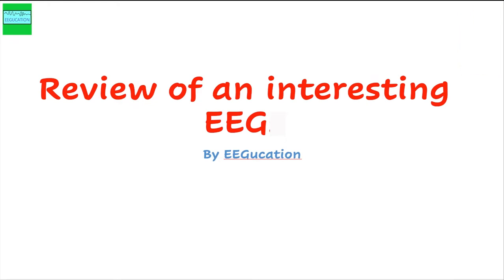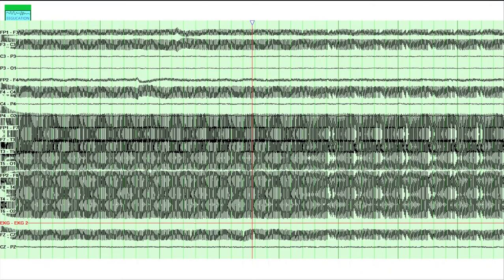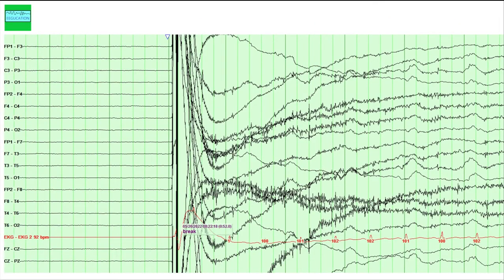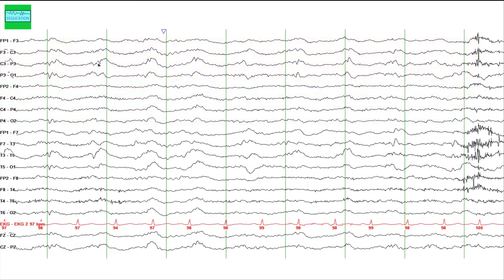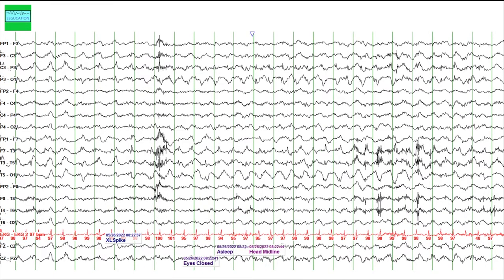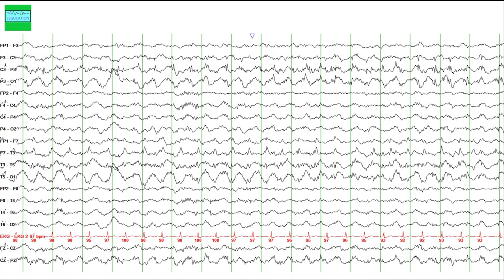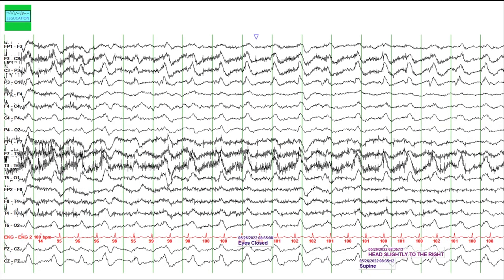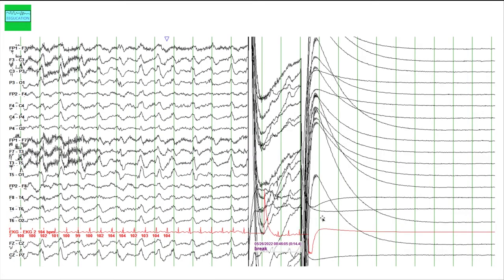Review of an interesting EEG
I review an interesting EEG with Clinical Pearls and some tips to optimize technology.